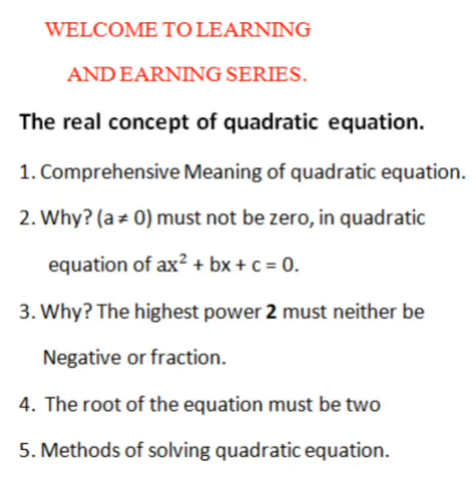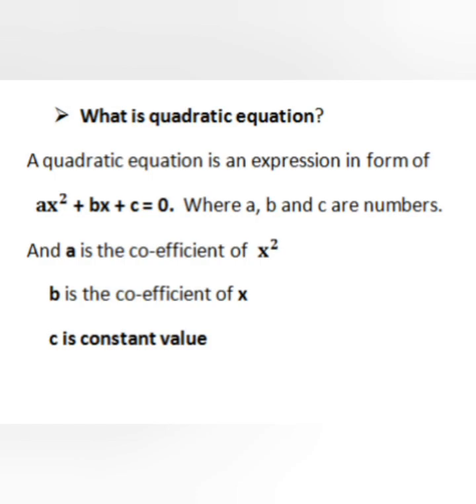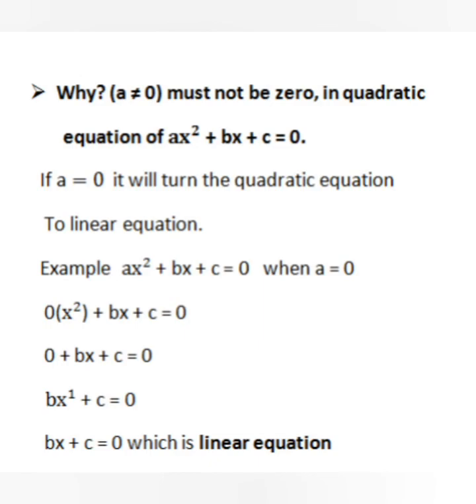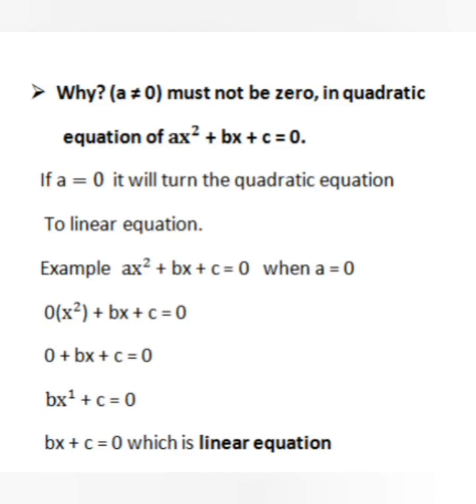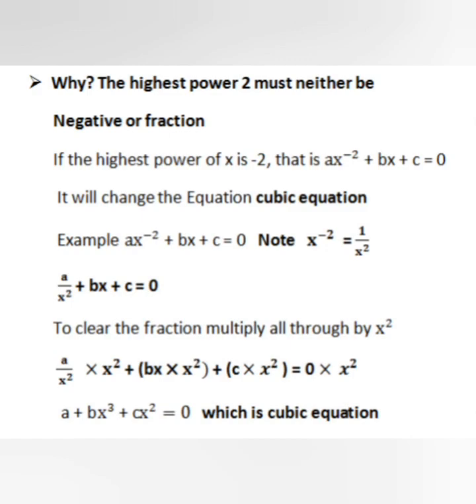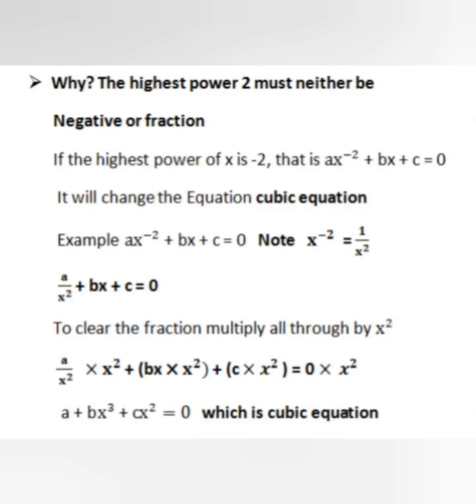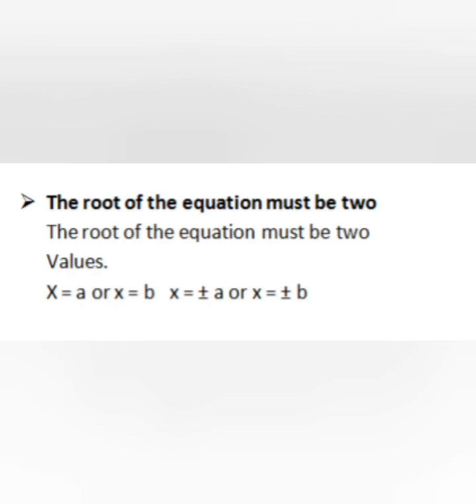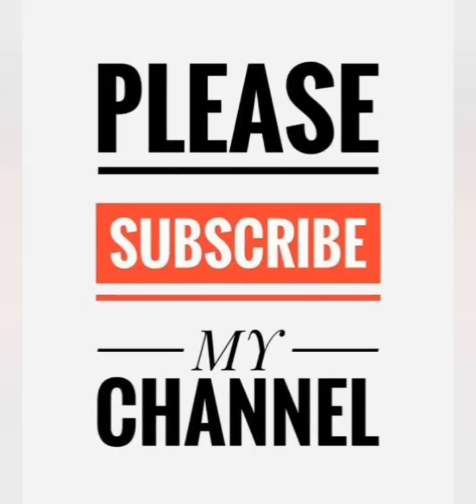The real concept of quadratic equation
meaning of quadratic equation, why a must not be equal to zero in quadratic equation  of ax^2+bx+c=0,method of solving quadratic equation and root of quadratic equation,why the highest power quadratic must not neither be negative or fraction.